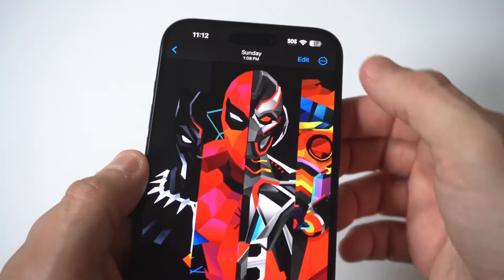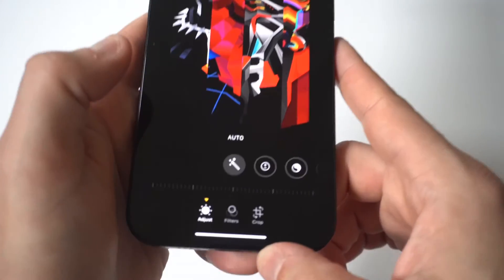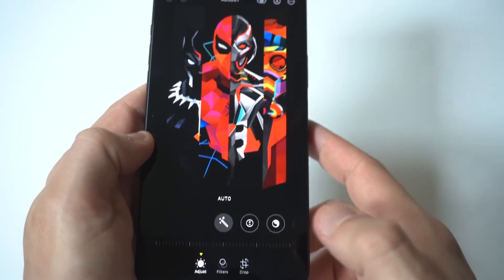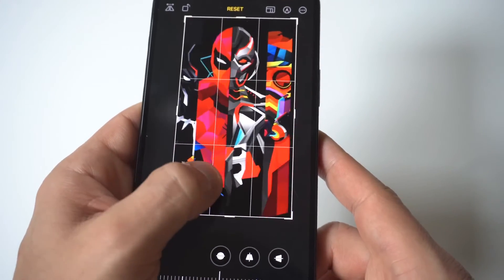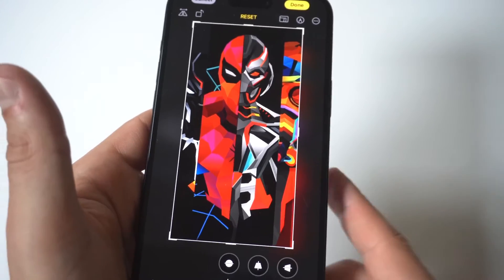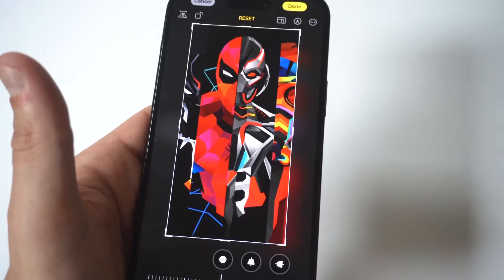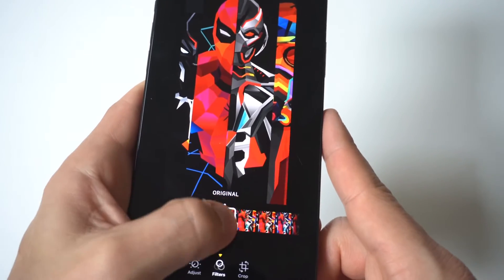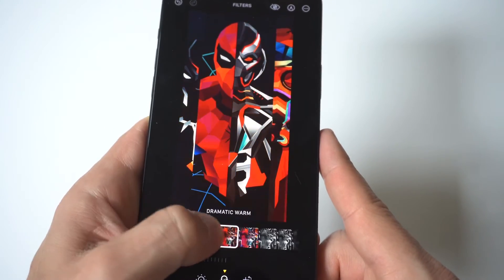How To Resize An Image On 15 Plus / Pro Max - Super Easy!